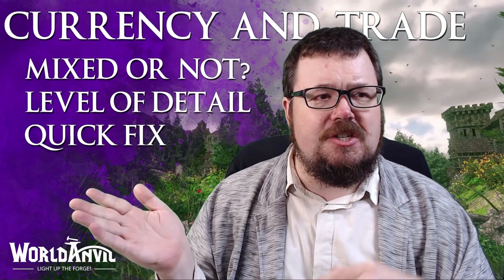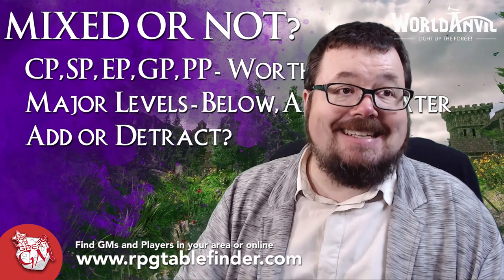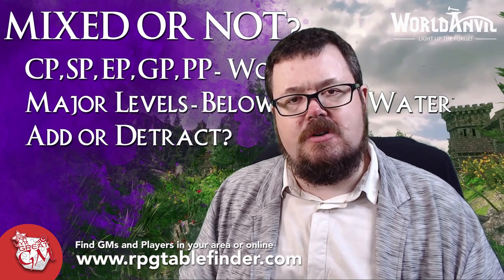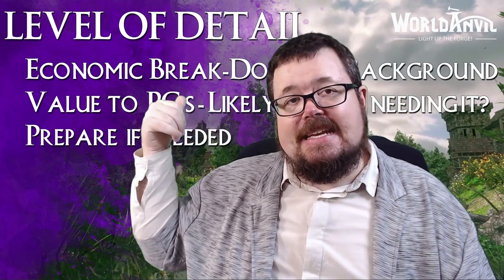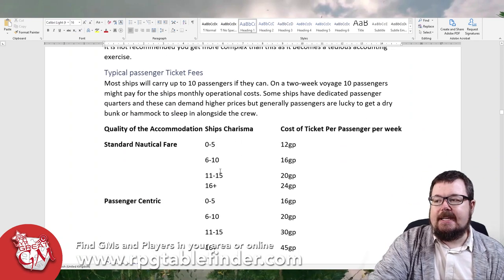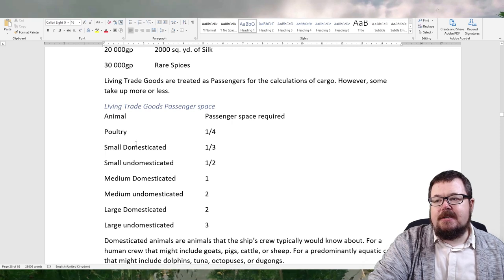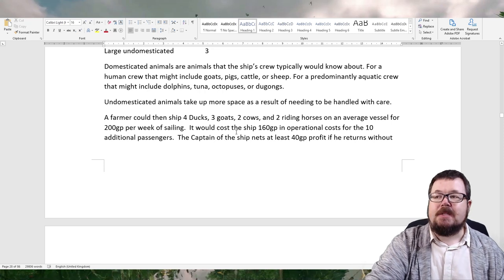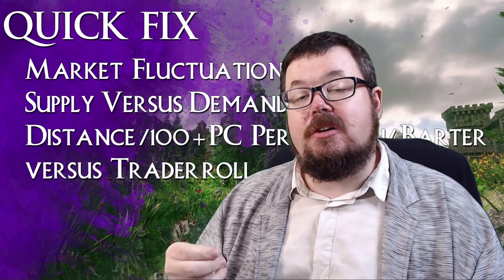4 Quick Fixes to Currency & Trade in Your Game - Campaign Creator #26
Currency and Trade. How much to sell for, and how much to buy for, and all the currency involved. We take a look at if we need to mix our currency, the detail we go into, and our ultimate quick fix that will help facilitate your games.